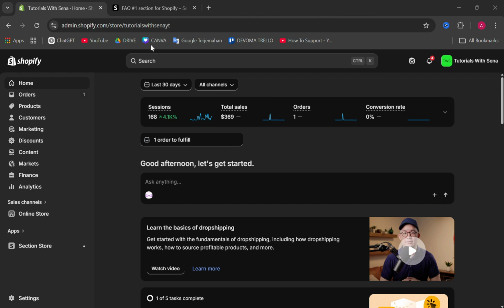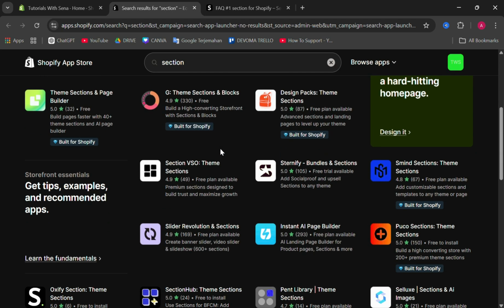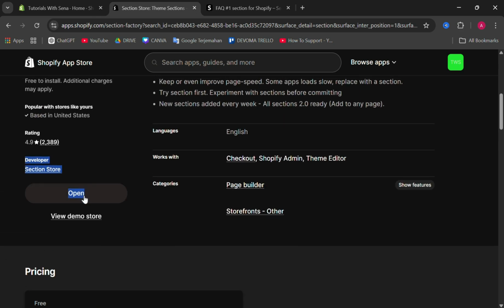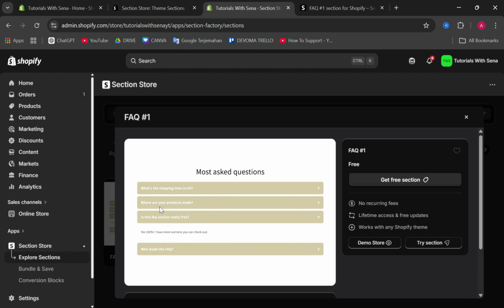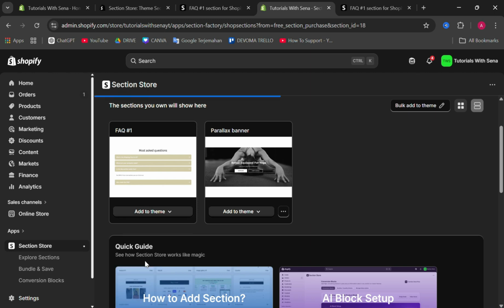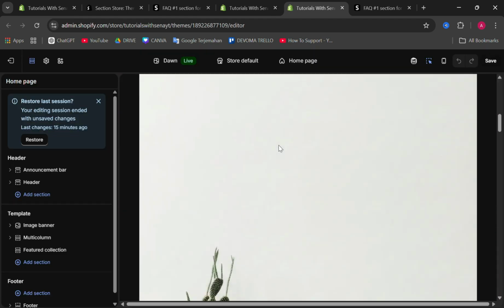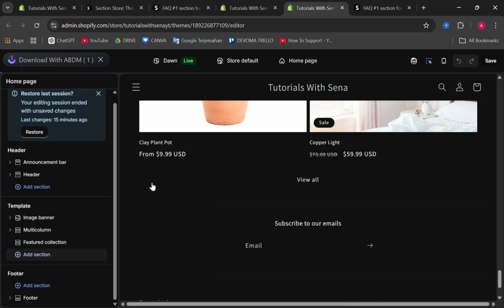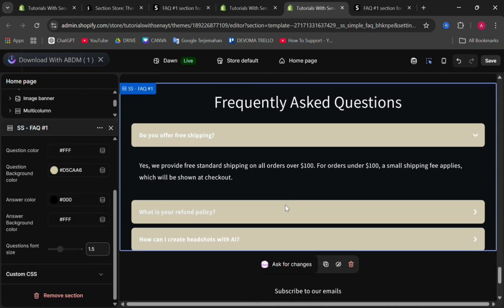How to Add an FAQ to Your Shopify Store | Create FAQ Page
Learn how to add an FAQ to your Shopify store and create an FAQ page that helps customers find answers quickly. In this tutorial, you'll see how to build an FAQ page in Shopify, organize common questions clearly, and use your theme editor or apps to create a professional and helpful support section.

• How to create an FAQ page in Shopify
• How to add questions and answers to your store
• How to build an FAQ using pages, theme sections, or apps
• Tips for organizing FAQs for a better customer experience
• How an FAQ page can improve trust and reduce support requests